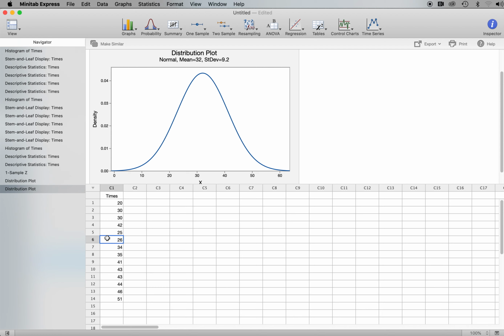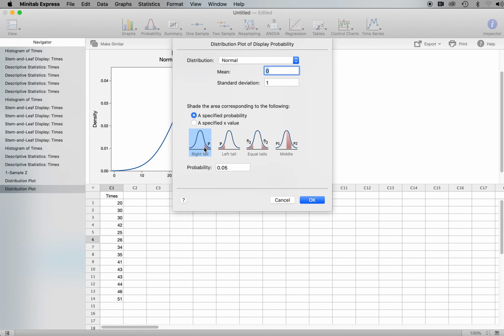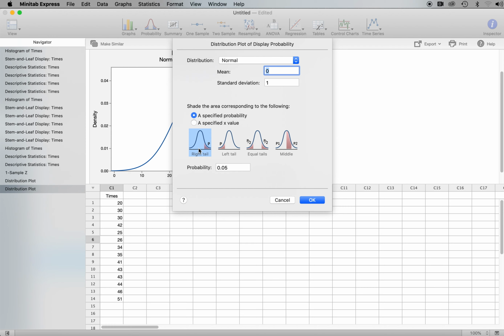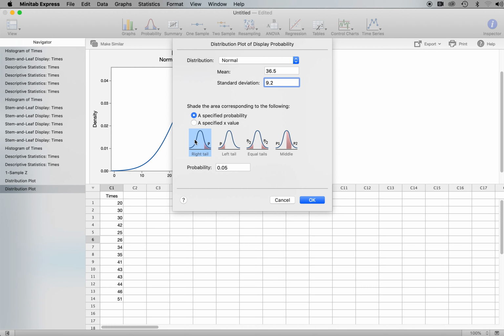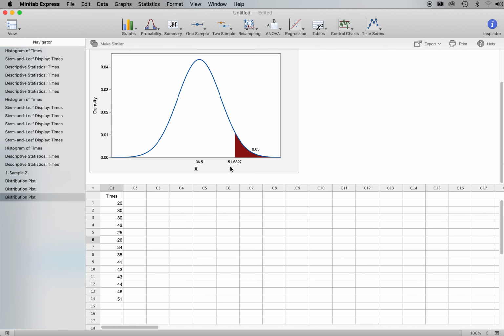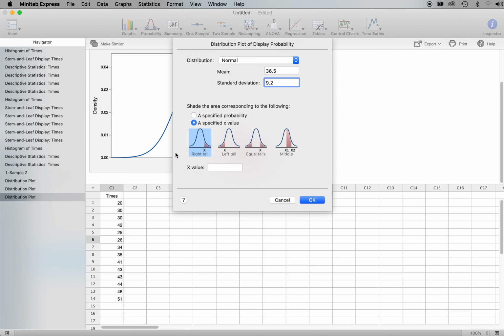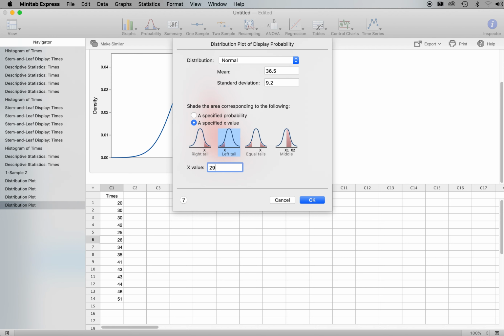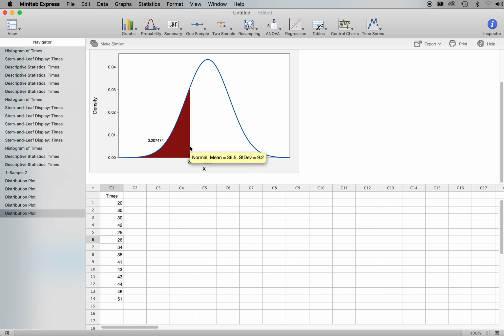Finding Probability without table MiniTab